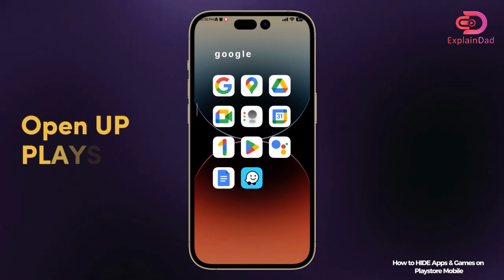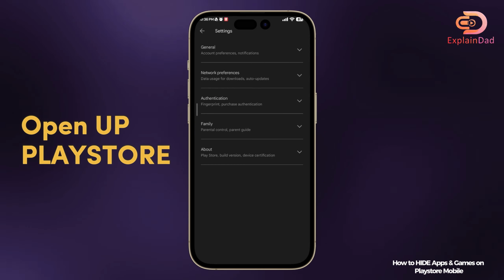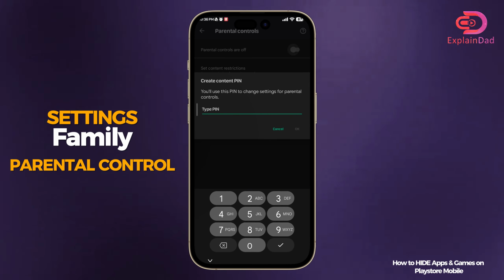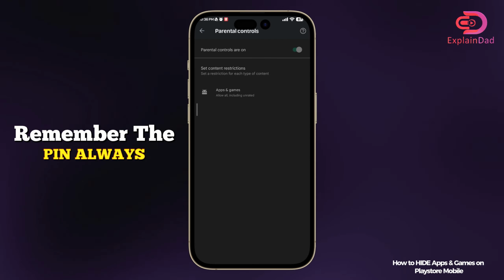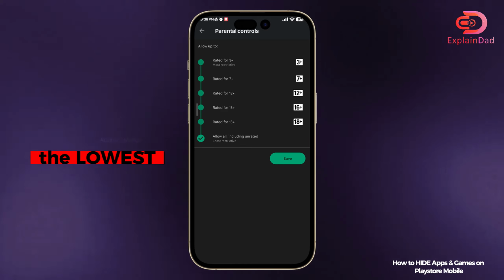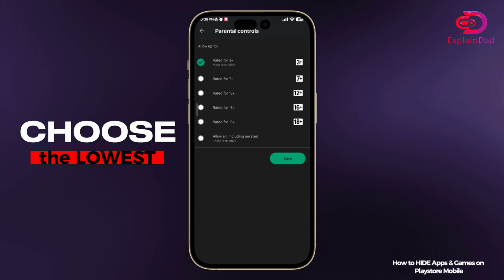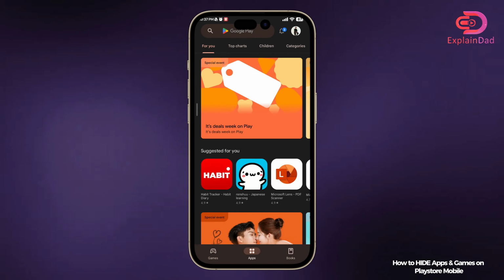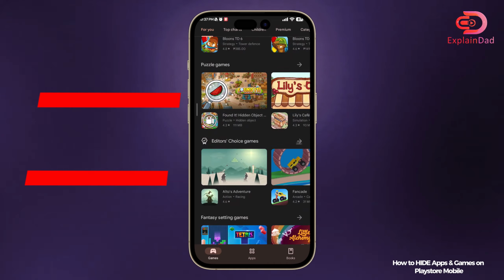How To Hide Apps And Game On Play Store 2024 update - Complete Guide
Today, we're diving into the future with our 'How To Block Adult Content On Google On Android 2024 - Complete Guide'.

In this video, we'll guide you through the process of blocking adult content on Google on your Android device, a feature that's set to enhance your control over your digital experience in 2024. From setting up safe search to managing content filters, we've got you covered!